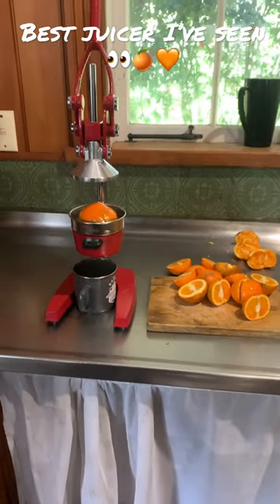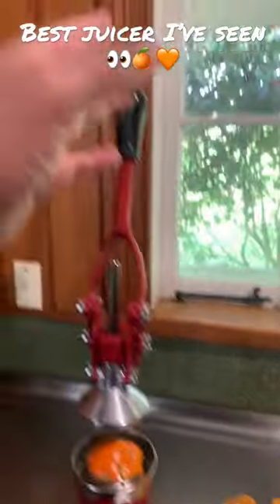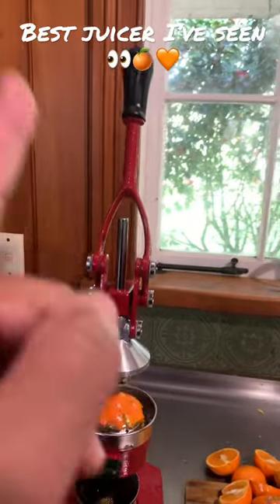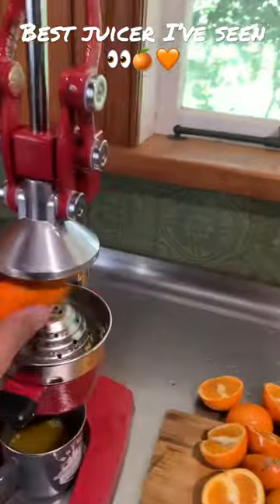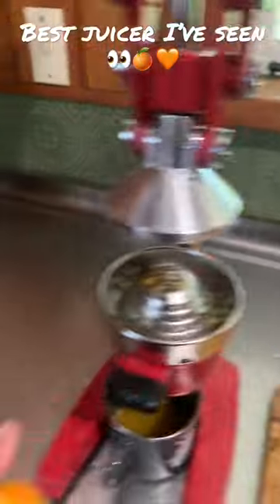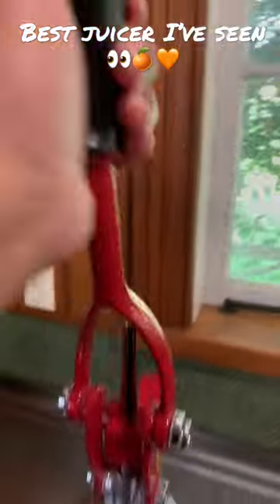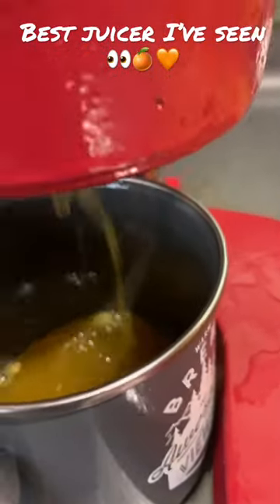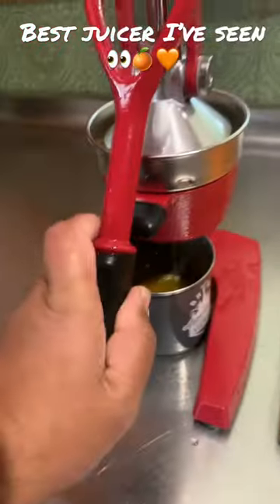Best Juicer I’ve Seen! A Must Get!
ABOUT THIS VLOG:

This is one of the best gifts to get someone, it's a juice press extractor, squeezer.
Amazing PRODUCT.

SOME GOODIES FOR YOU!:

Become a DJ Wiz NZ Patron and get access to my mixshows

VLOGS FILMED AND CREATED ON:

Main Camera: Go Pro 10 Black
Second Camera: Iphone XS Max
Drone: DJi Mavic Pro Drone
Drone Filters: Polar Pro
Mic: Rode Wireless Pro

Also the vlogs, views, and thoughts of the creator are merely just that. So by you viewing the videos, engaging, liking, commenting, and messaging, on this channel you understand and agree that the channel creator is not liable for any of the footage or content posted or in conflict with third party groups.

PRODUCTION SHIZZ:

Music from:

Music Needed Now! If your a music producer, DJ, beat creator who creates hip hop, funk, r & b and jazzy instrumental beats and would like me to feature your music on my vlogs please email me at